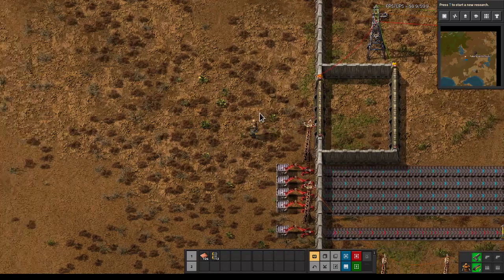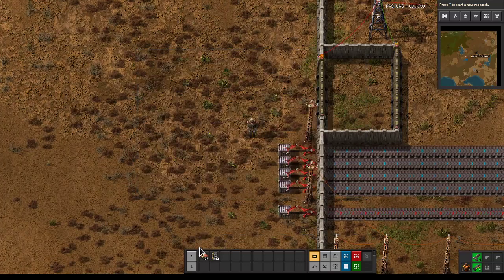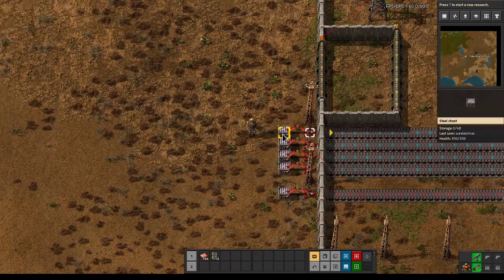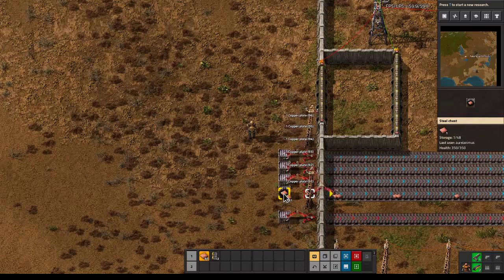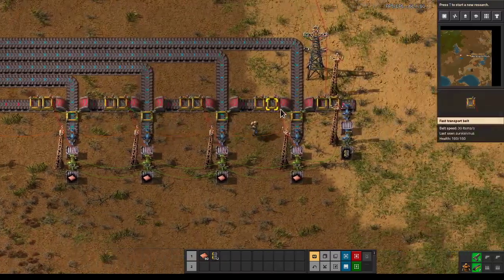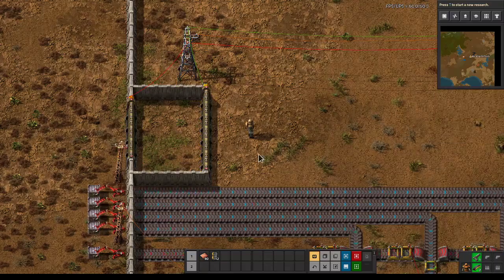Number lock in Factorio! (without combinators)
Want to see how I got to this design? Showing off a small build in Factorio where we have a combination number lock on a gate. This was just a small building challenge I set myself to see if I could do it without combinators.